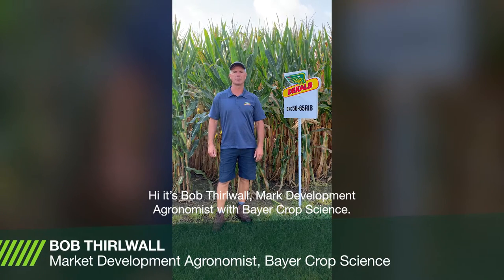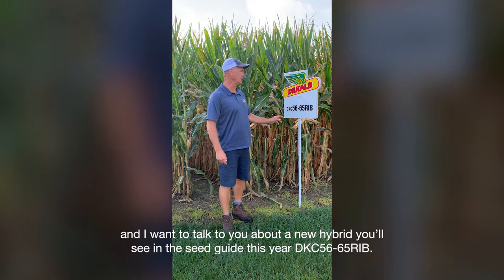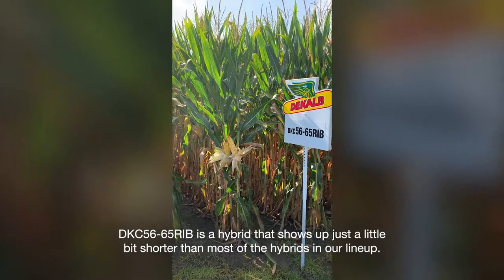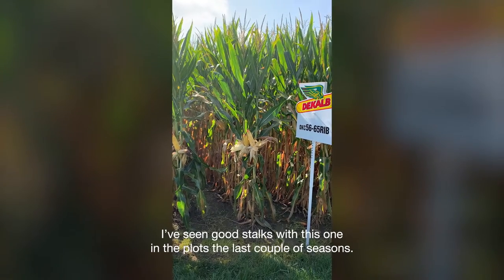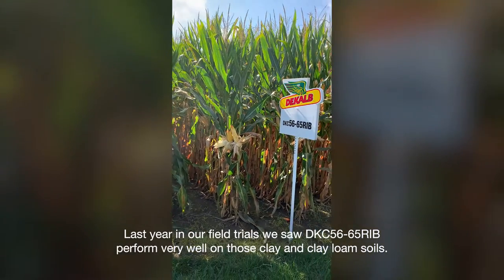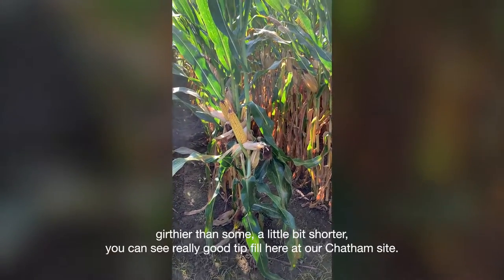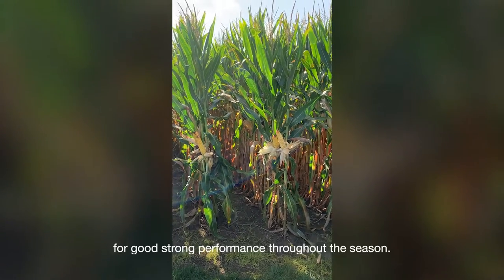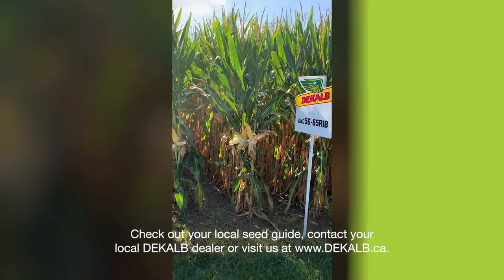The Front Row: DEKALB® DKC56-65RIB - A Silage Ready™ Corn Hybrid with Excellent Stalk Strength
Discover the characteristics and benefits, like excellent emergence and stalk strength of DEKALB® DKC56-65RIB Silage Ready™ corn hybrid with Market Development Agronomist, Bob Thirwall.